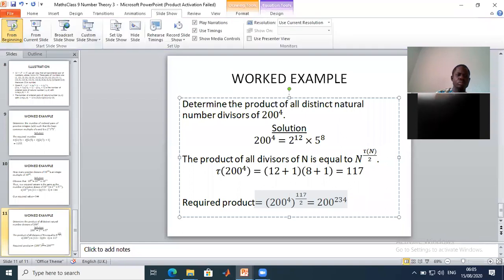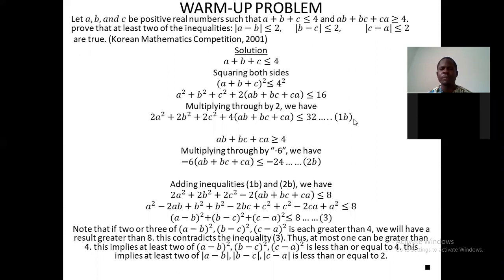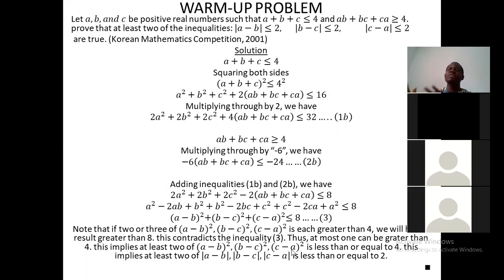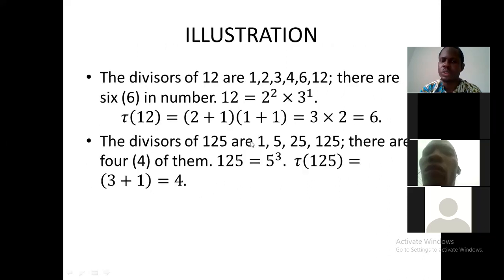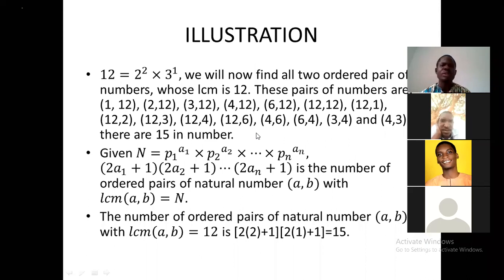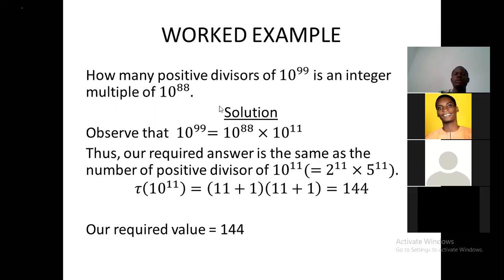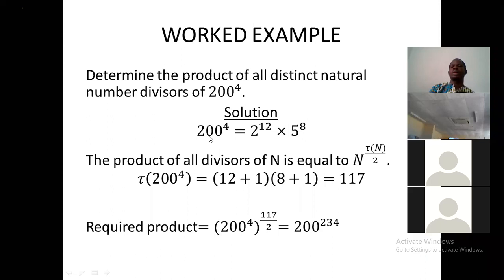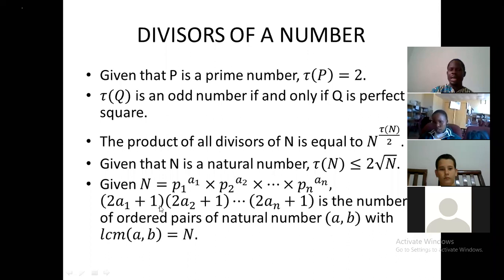Maths class 9 Number theory 3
Korean Mathematics Competition 2001

Number of divisors of a number